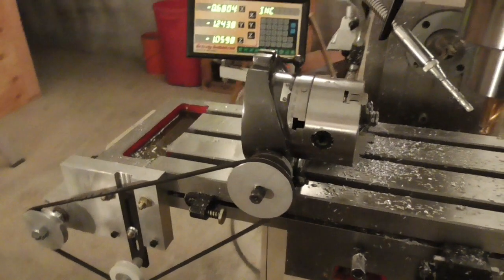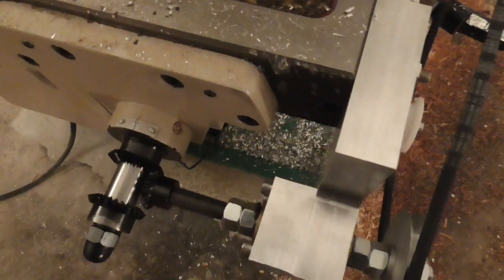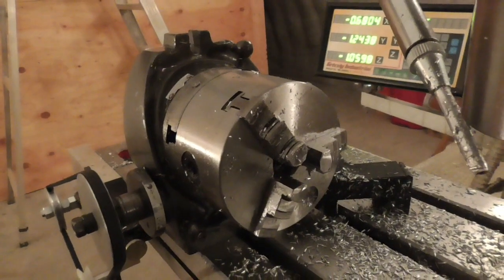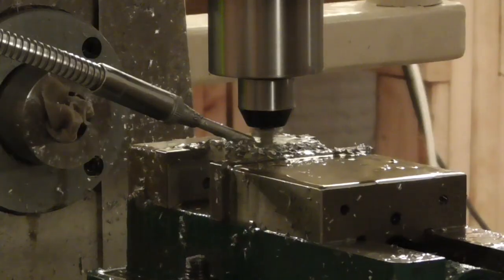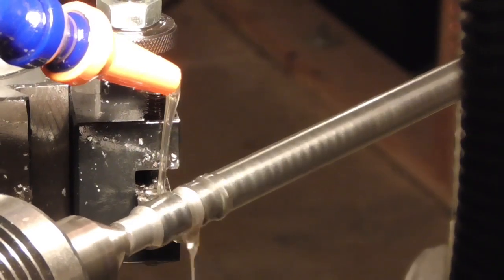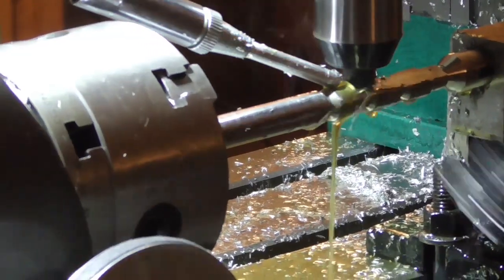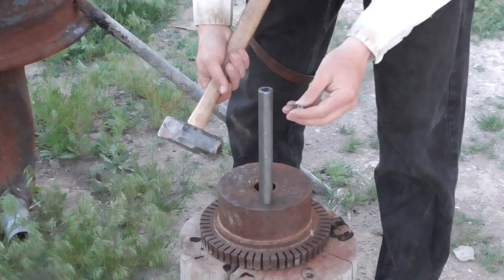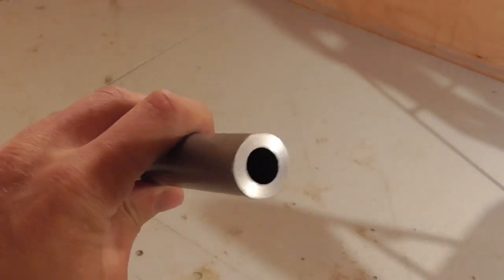Helical Machining: Rifling with the Norris Chuck (TIS094)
The Idahoan demonstrates his so-called "Norris Chuck," a device that facilitates machining helical surfaces on cylindrical work pieces, by making a rifling button and driving it through a piece of DOM tubing to make a barrel blank.